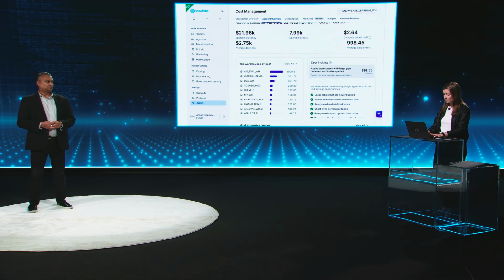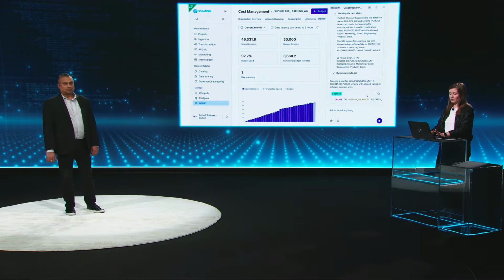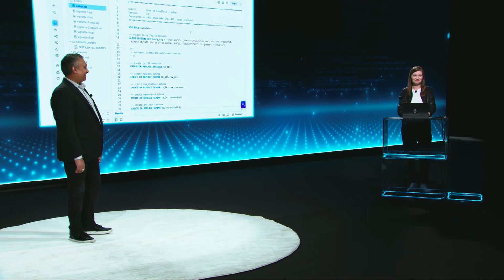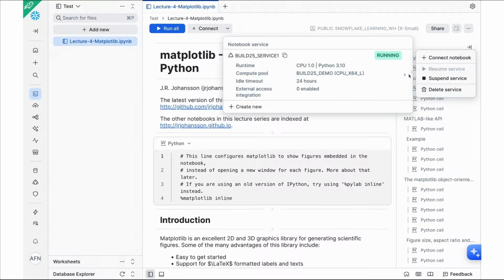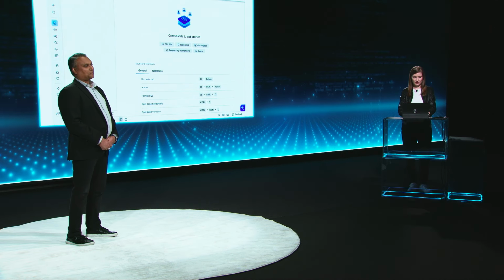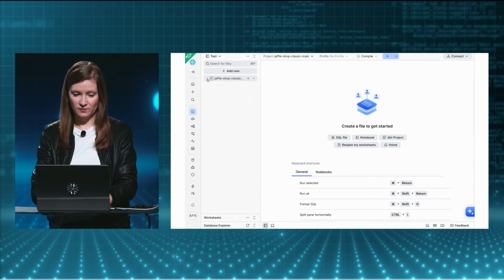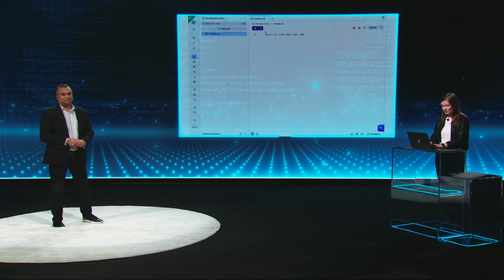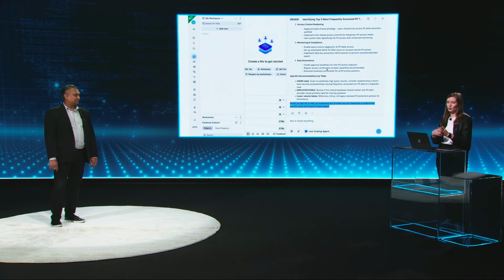What's New In Snowsight: Your Home Base For Data Work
Join Snowflake VP of Engineering Vik Gupta and host Anna Filippov for a twist on the BUILD 2025 "What's New" session. They get hands on and walk you through their favorite Snowsight features, which ships directly inside the UI. Hear personal anecdotes and experiences from Vik as a former customer and end user himself.